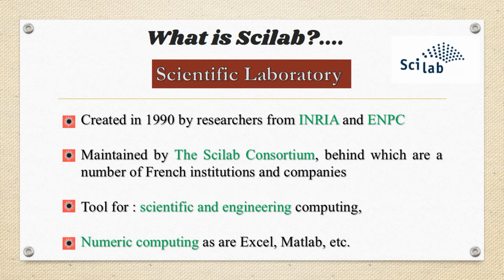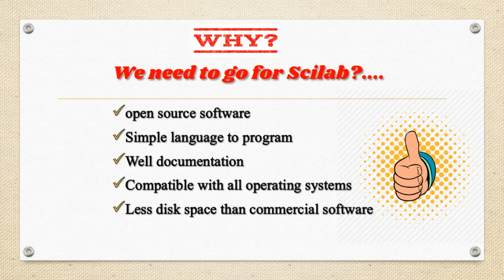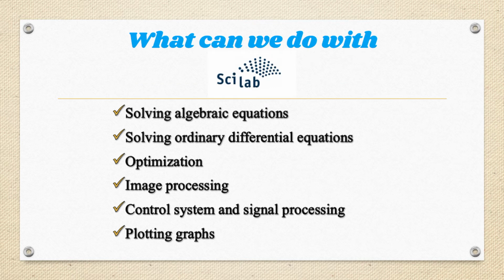Scilab Tutorial | 01 - Introduction to Scilab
Introduction to Scilab: In this video, we have addressed some of the questions like what is Scilab, why Scilab, and where its beneficial to us.
In this series of tutorials, we will demonstrate how to use Scilab effectively for our Education and Research purposes.

Thanks
Gyana Deepam Team.